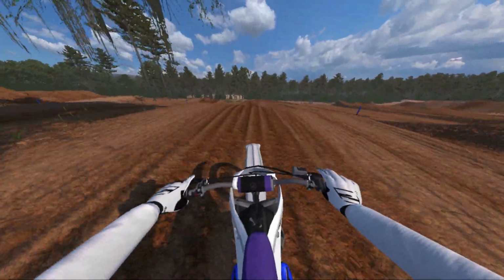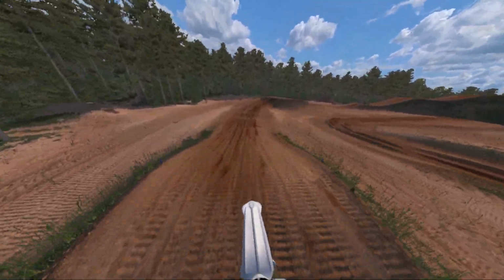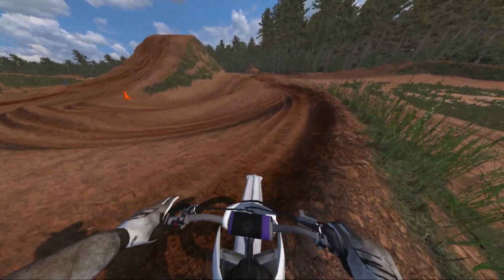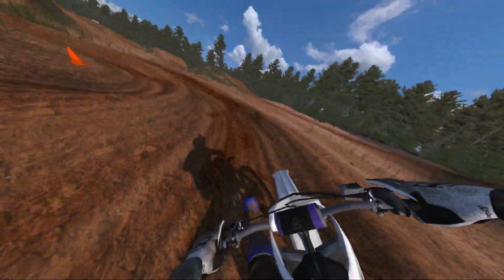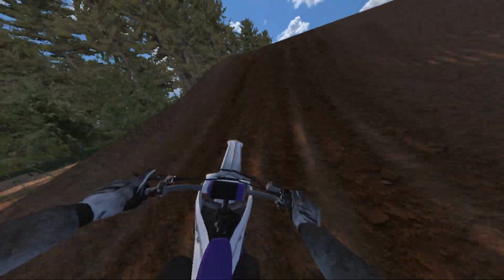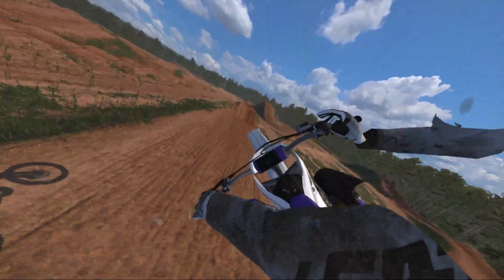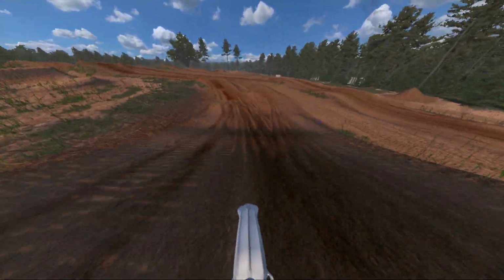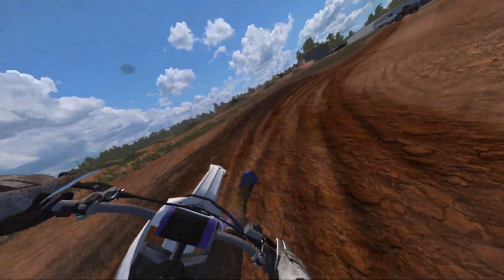Star Yamaha training track